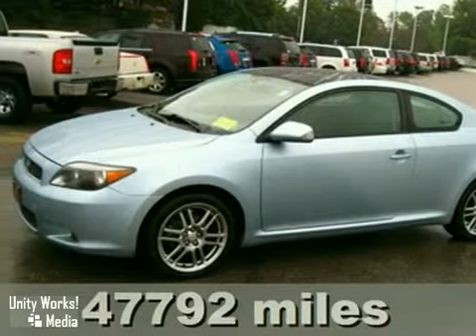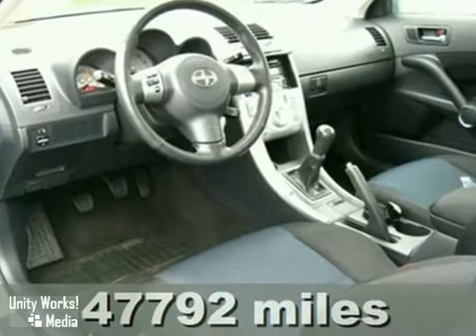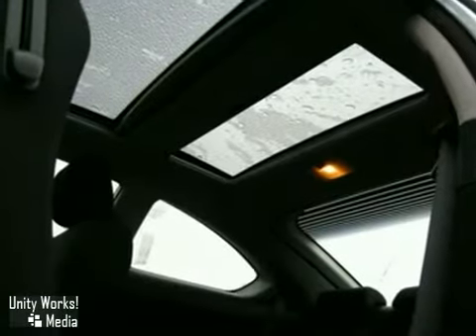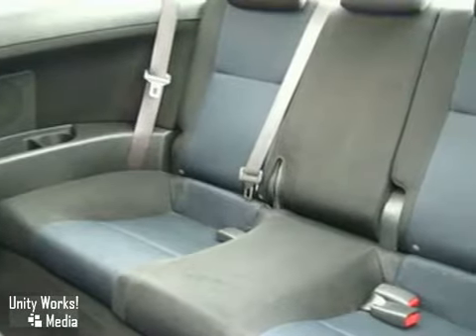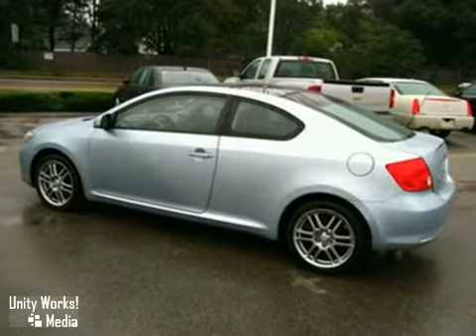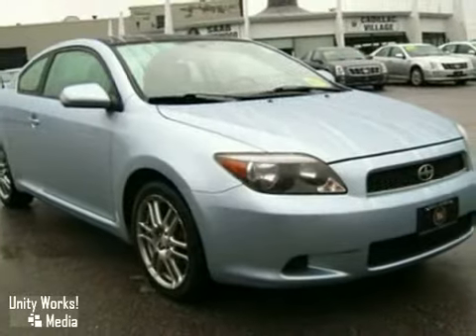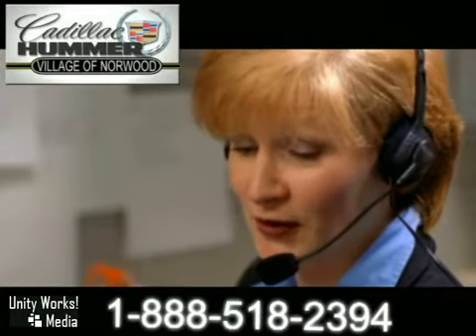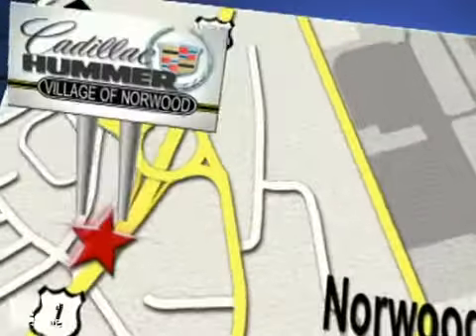2006 Scion tC C1130B in Norwood, MA 02062 - SOLD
SOLD - If you are looking for real value on a great used car, Cadillac of Norwood invites you to come in and test drive this 2006 Scion tC, stock# C1130B. We are conveniently located near Norwood, MA and known for our great selection, reliability and quality. Come take a look at this 2006 Scion tC today.

700 Providence Hwy
Norwood MA, 02062

Cadillac Village of Norwood has a large inventory of Cadillac, Hummer and Saab cars and sports utility vehicles.

2010 Cadillac CTS Sedan
2010 Cadillac CTS Sport Wagon
2010 Cadillac CTS-V
2010 Cadillac SRX
2010 Cadillac DTS
2010 Cadillac STS
2010 Cadillac Escalade
2010 Cadillac Escalade Hybrid
2010 Cadillac Escalade ESV
2010 Cadillac Escalade EXT

Cadillac Village of Norwood has access to a large inventory of new and used Cadillac, Hummer and Saab vehicles in the Boston, Newton, Norwood, Sharon, Needham, and Providence area. At Cadillac Village of Norwood, our sales representatives can help you to buy your next new or used car or sports utility vehicle through a hassle free and exciting car buying experience. It is our goal to make the car buying experience at Cadillac Village of Norwood the best in Norwood.

Serving the Boston, Newton, Norwood, Sharon, Needham, and Providence faithfully!